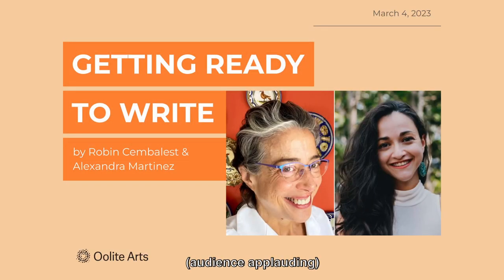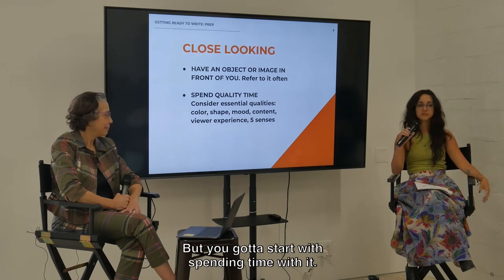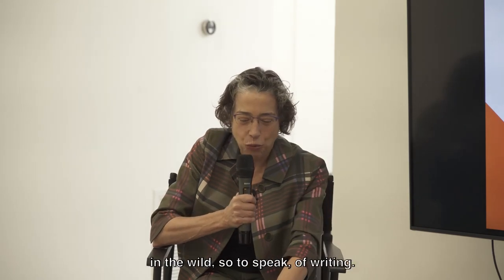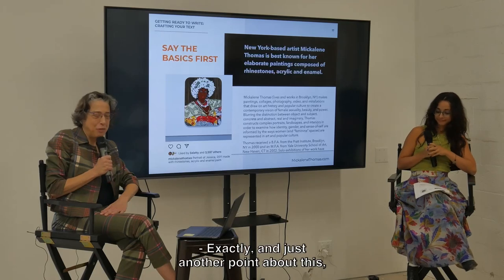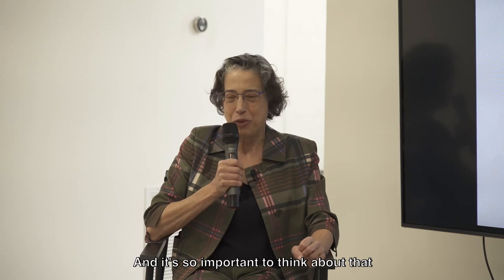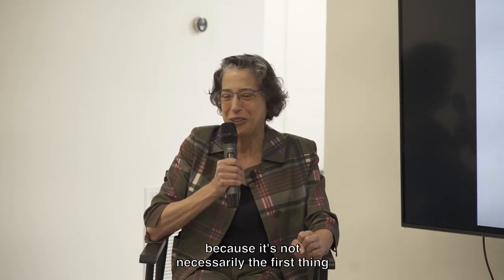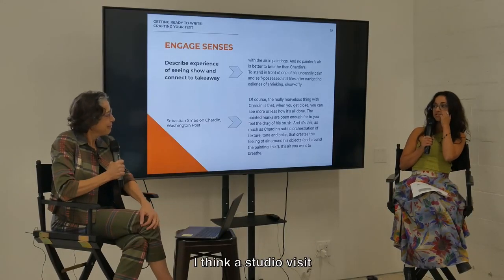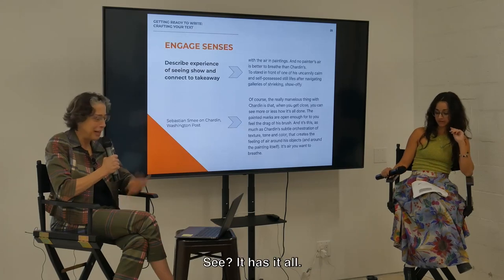SKILLS - Getting Ready to Write by Robin Cembalest & Alexandra Martinez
SKILLS - Getting Ready to Write by Robin Cembalest & Alexandra Martinez in Oolite's new space.